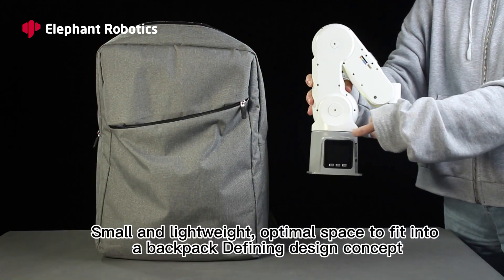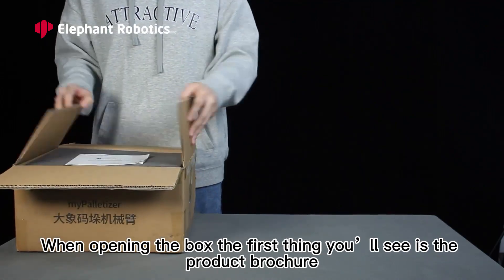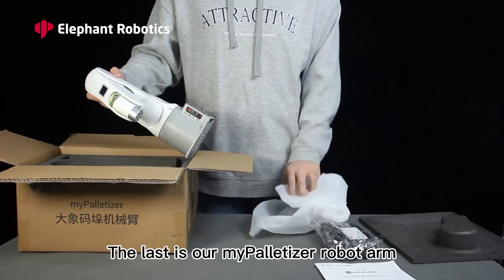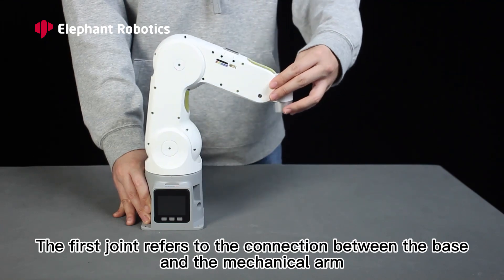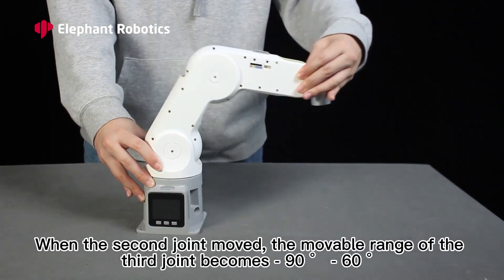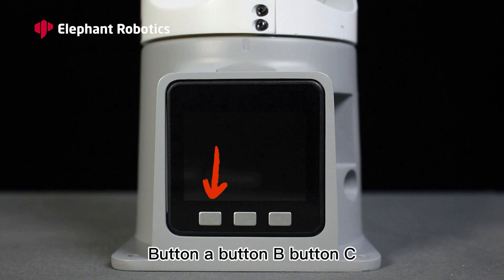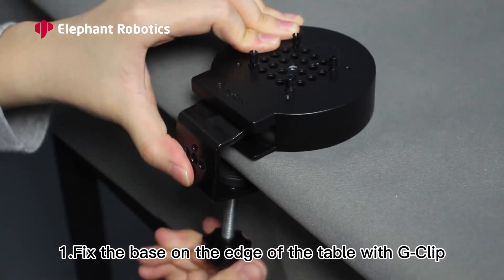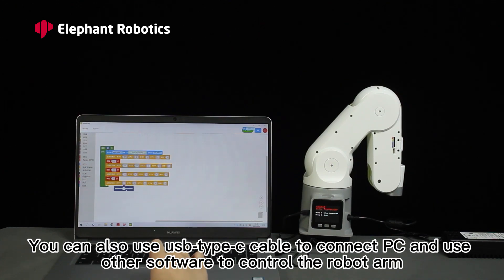Unboxing | myPalletizer 260 M5 Robotic Arm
The video introduces the unboxing of myPalletizetr 260 M5.

00:04 About myPalletizetr
00:28 Introduction to unpacking and accessories
01:04 Check
01:19 Limit and virtual position
02:44 Mounting base and connection

//GET YOUR myPalletizetr ROBOT Arm